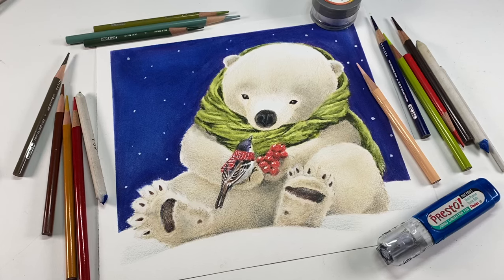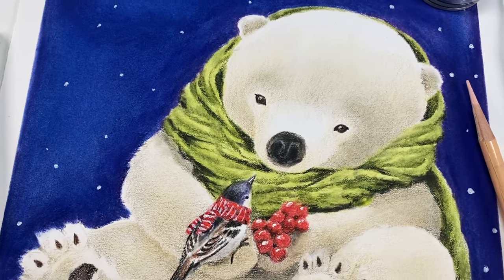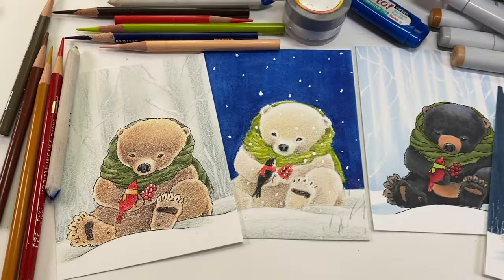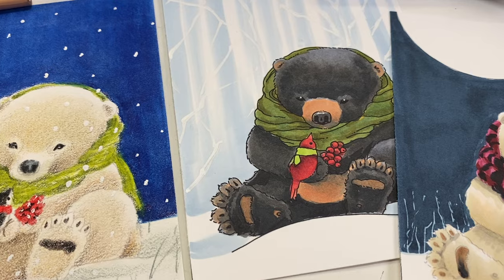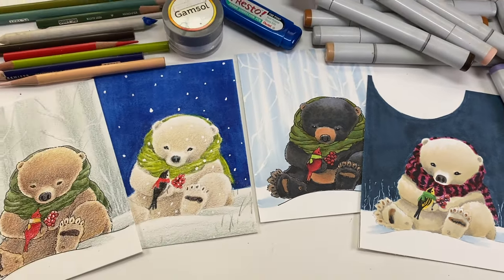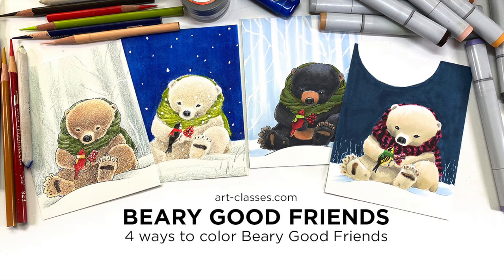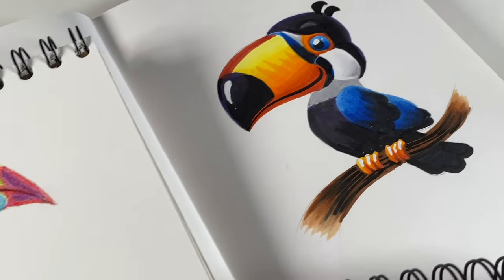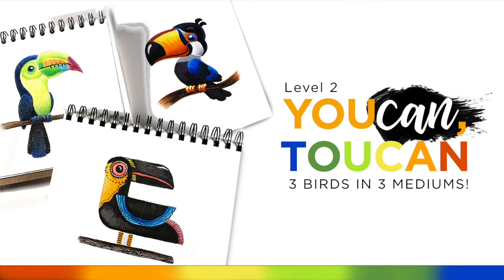Eggnog lady sweetened the Black Friday deal!